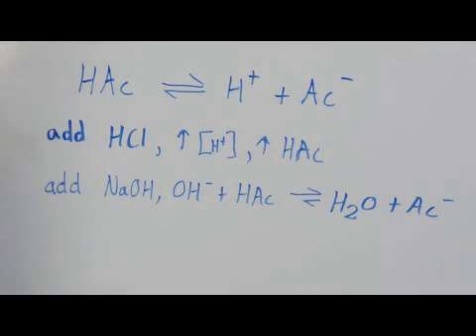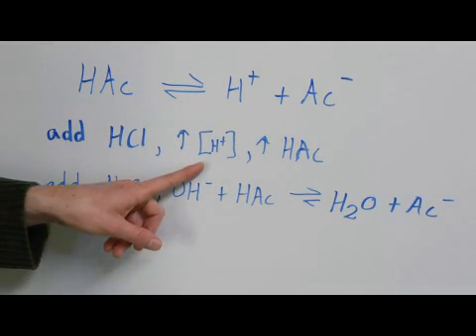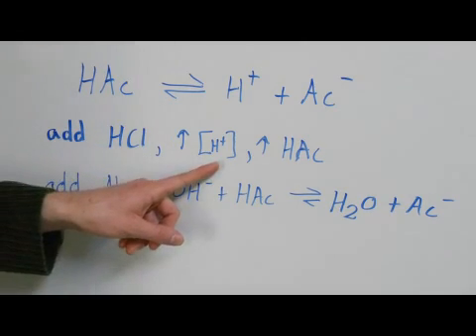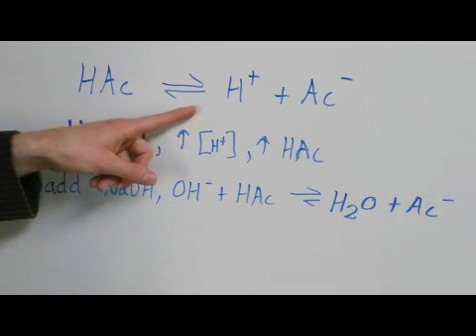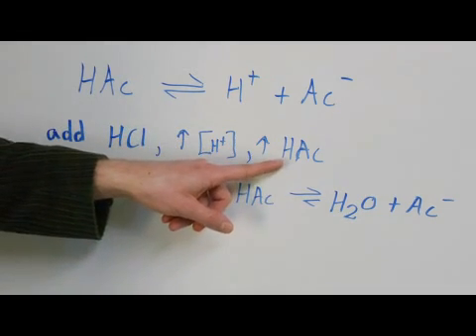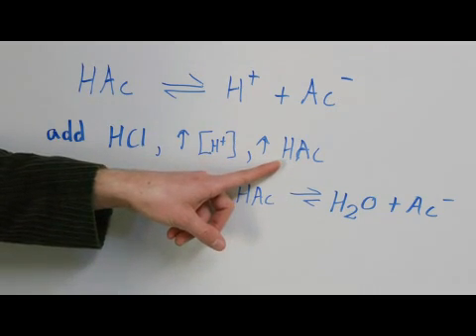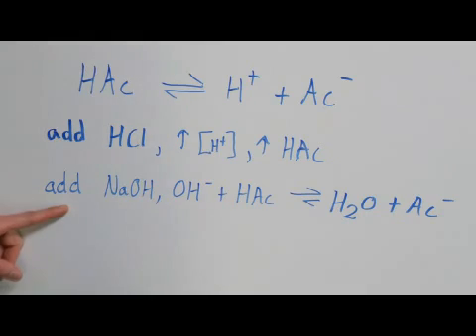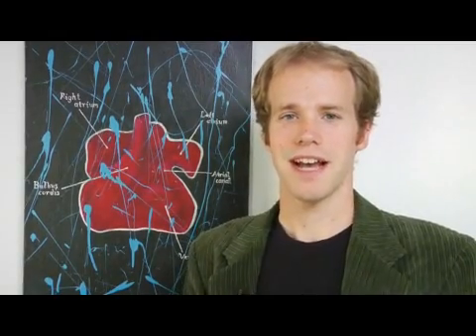How Does a Buffer Solution Work?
How Does a Buffer Solution Work?. Part of the series: Chemistry & Biology. Buffer solutions are chemical mixes that resist changes in pH, and when strong acids or strong bases are introduced, they're able to react with it to absorb the solution. Learn about the rise or fall of pH levels in buffer solutions with help from a science teacher and field biologist in this free video on chemistry.